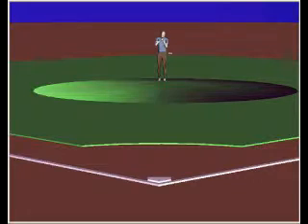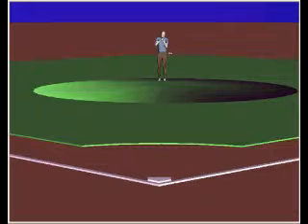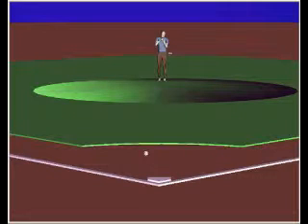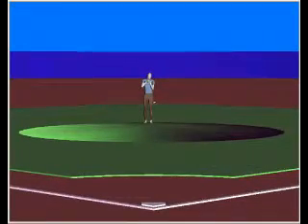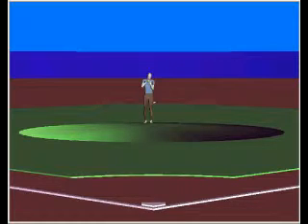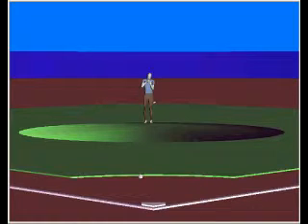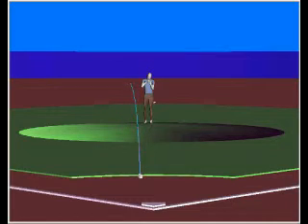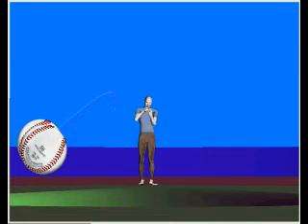Temperature and Humidity Effects on Baseball Pitches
Temperature and humidity effects on baseball pitches alter the ball movement that a pitcher can place on the ball.